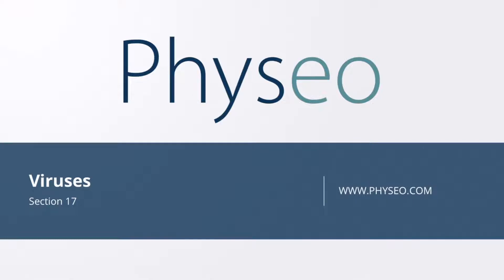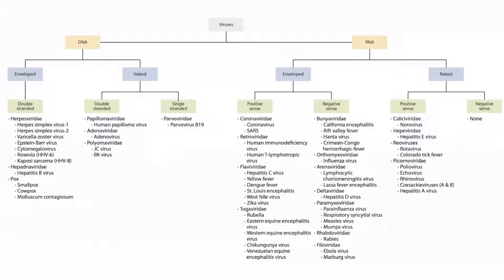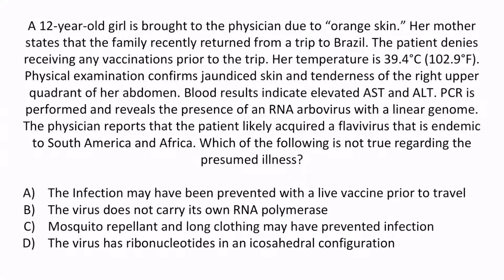Yellow Fever for the USMLE Step 1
Covered in this video: Yellow Fever Virus, flavivirus, arbovirus, positive sense, linear, RNA virus, icosahedral capsid, sweating malaise, jaundice, live vaccine, Aedes mosquito, human reservoir, monkey, high fever, hepatitis, back pain, black vomiting